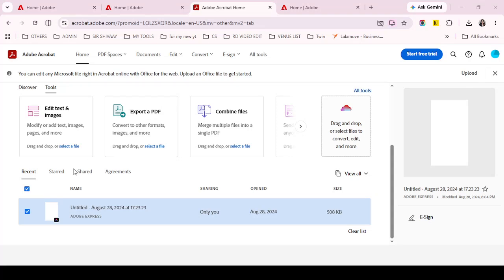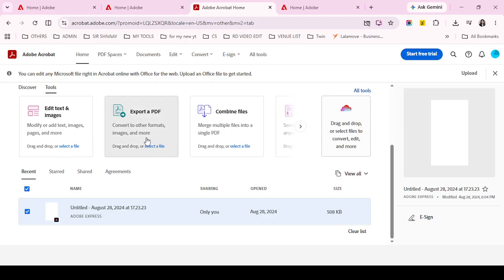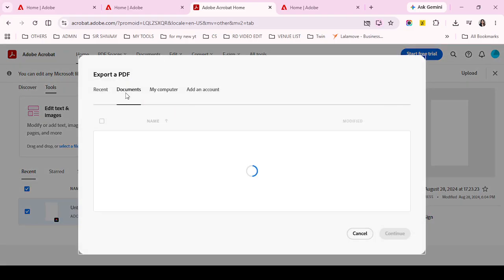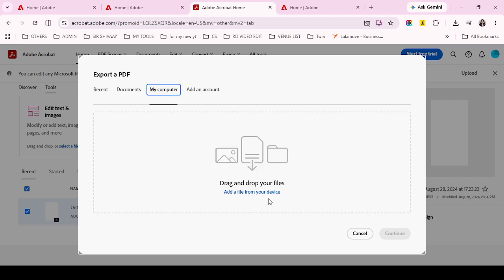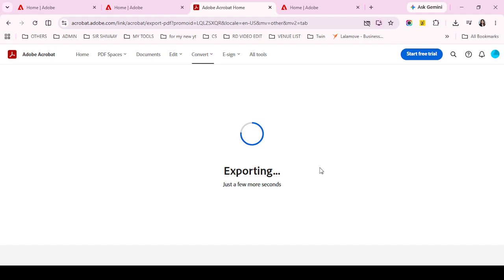How To Enable And Disable The New Version Of Adobe Acrobat Pro Dc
Prefer the classic Adobe Acrobat layout or want to try the new interface? Learn how to switch between the new Adobe Acrobat interface and the old classic view in a few clicks.

In this tutorial:
• Toggling "Enable new Acrobat" on or off in View menu settings
• Restarting the app to apply interface changes
• Navigating toolbar differences between new and classic views